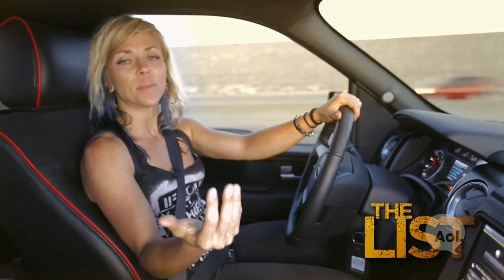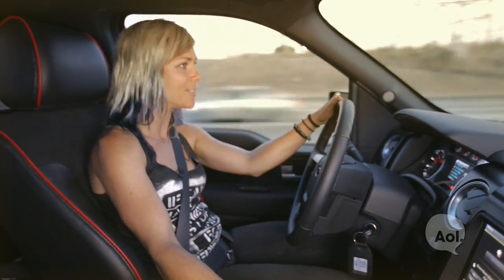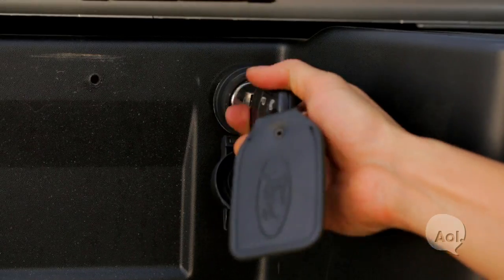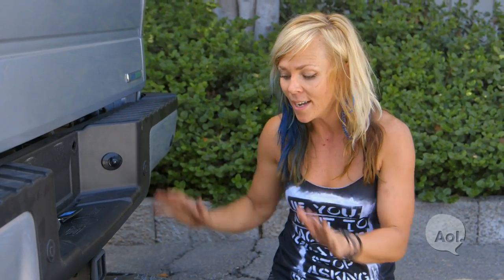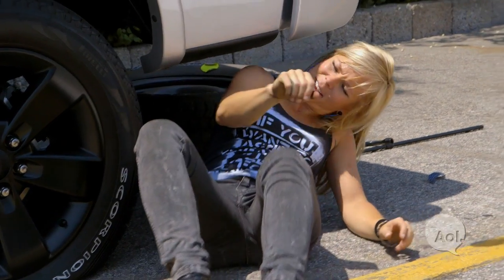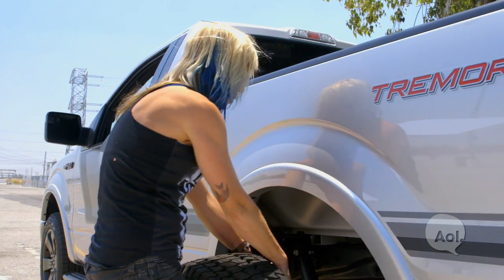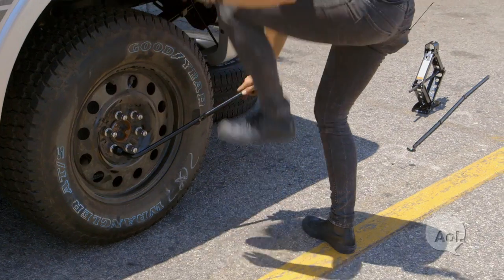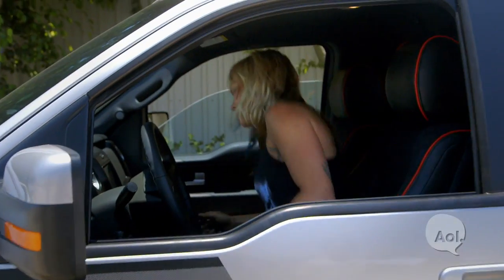Change A Tire | The List Shorts | Autoblog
Our list of 1,001 car things to do before you die includes some aspirational, once-in-a-lifetime challenges, but that doesn't mean we ignore the basics. In this installment of 'The List Shorts' host Jessi Combs demonstrates something every driver should know how to do: change a tire. Whether you're met with an unexpected flat, or are swapping your summer tires for a pair of winter wheels, changing a flat tire is essential automotive knowledge.